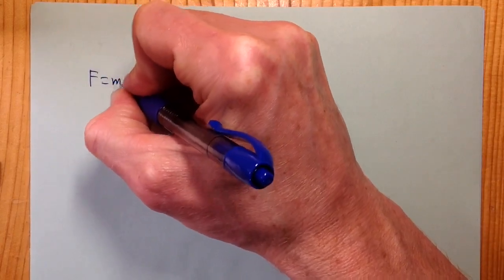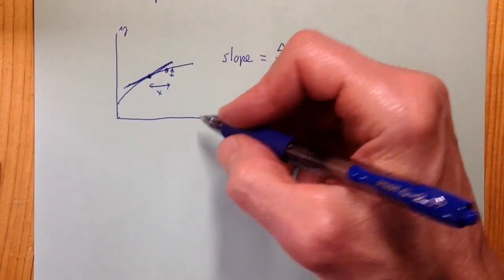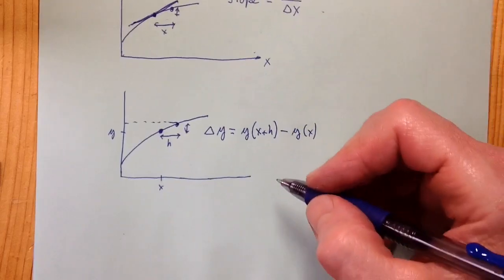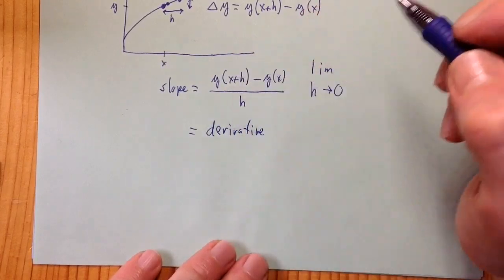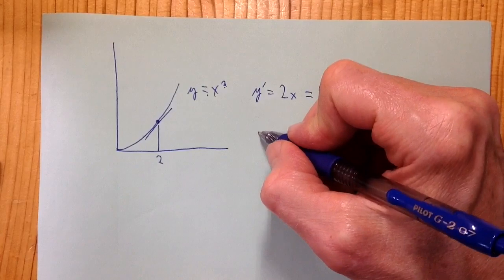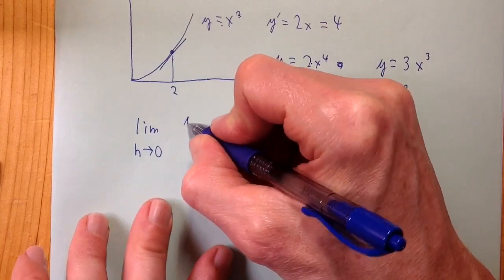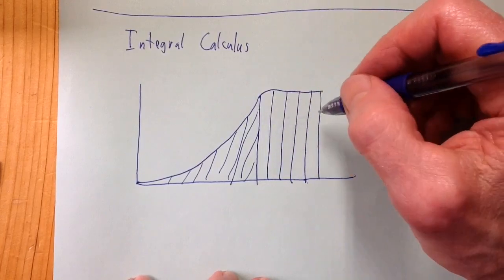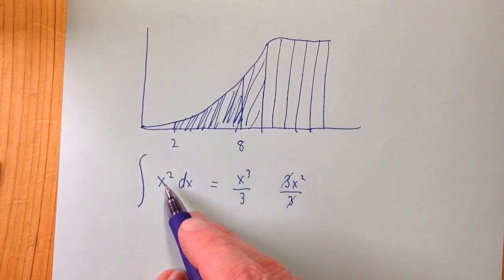Intro. to Calculus